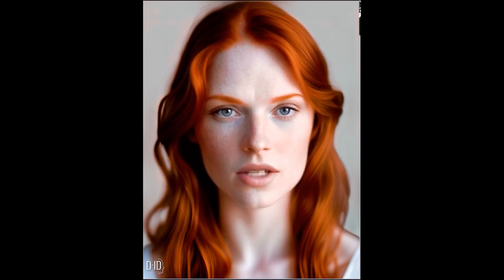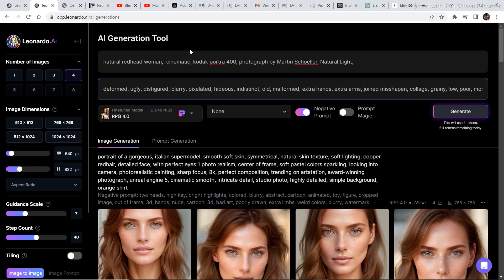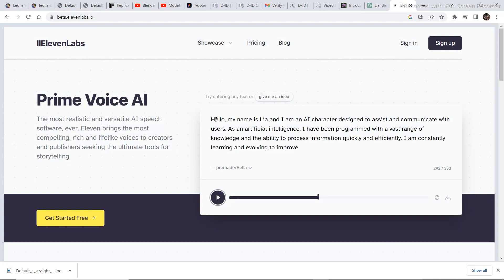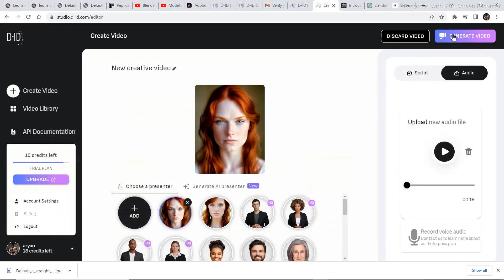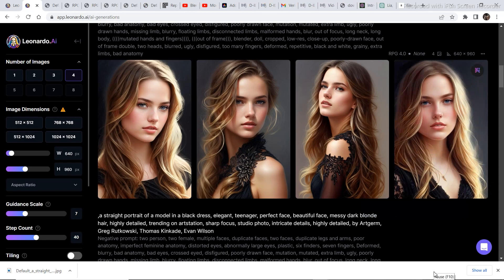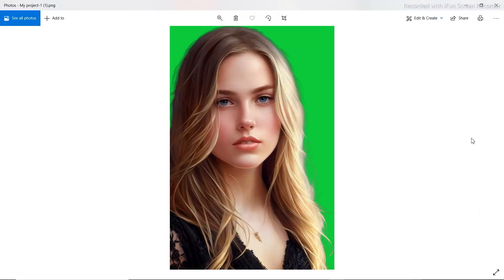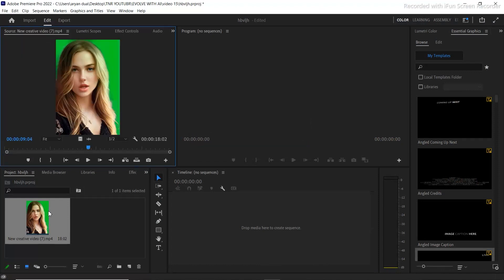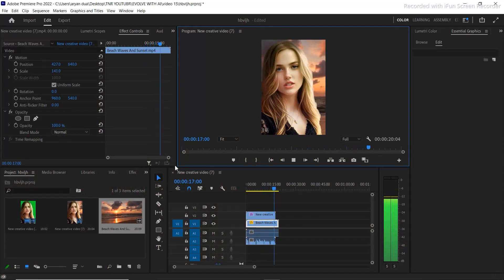Build An AI talking Avatar Using Leonardo AI ( Photorealistic Avatar )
In this video I am going to show you how to generate an AI Avatar using some amazing tools
 the first tool is leonardo.ai that will be used to generate the character image using a text prompt (  text to image generation)
 chat GPT will be used to write a script for the avatar ( AI  language model )
 11 Labs will be used to generate voice for the AI character .  the voice that 11 labs produces sounds realistic and the best part of 11 labs is dait u can generate AI voice for free
D-ID  will be used to generate the animation out of the image and to add the voice over on to the image to create the animation that is the final result

\\ VIDEOS \\